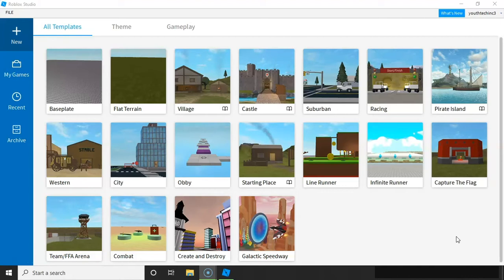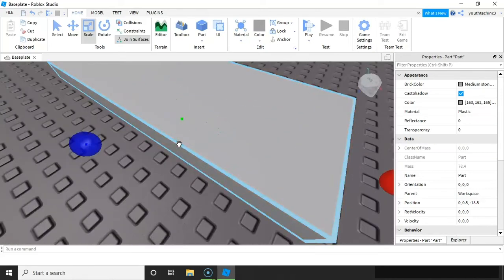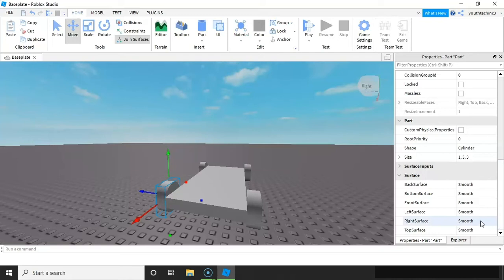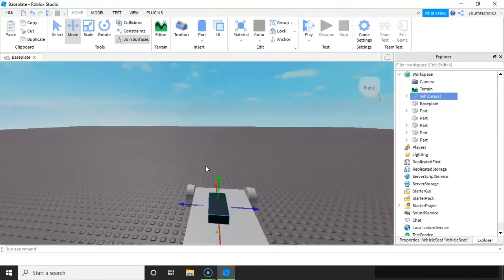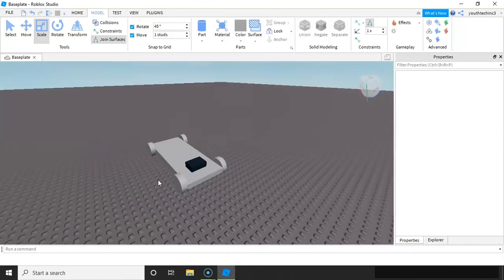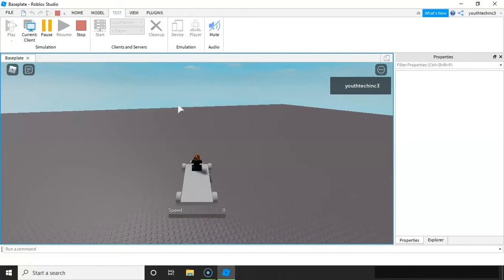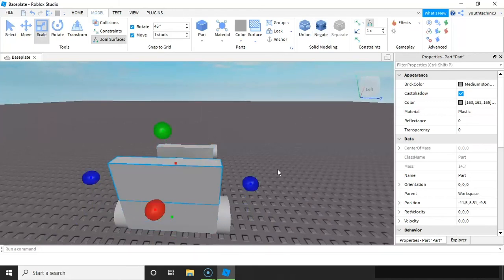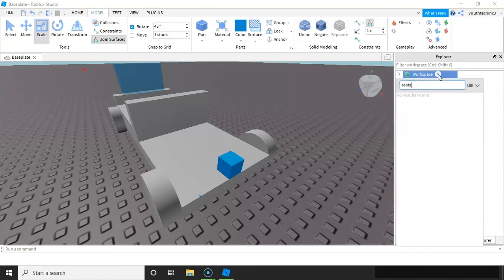Project #2 Build a Car